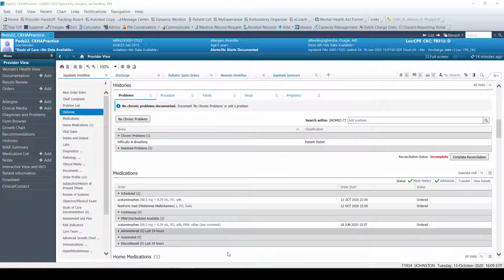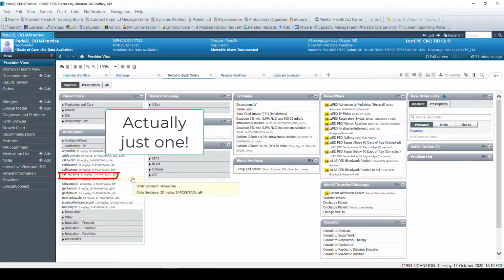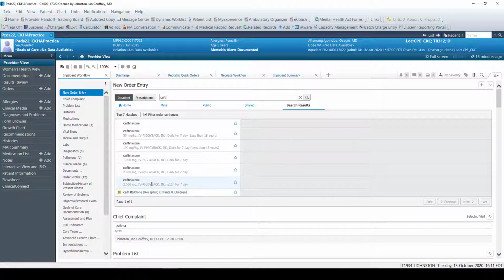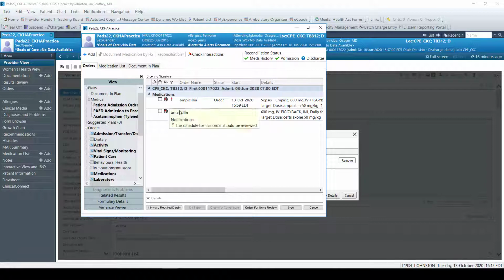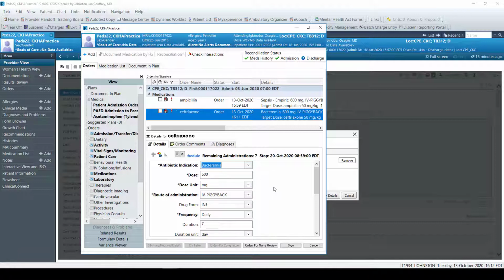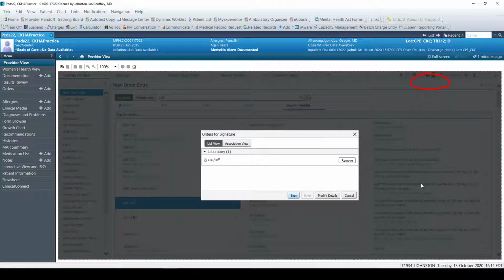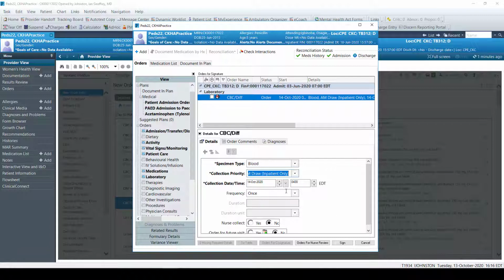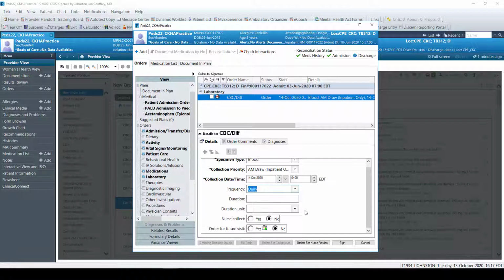Working with Individual Orders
This video reviews how to make individual orders for medications or investigations using Cerner.